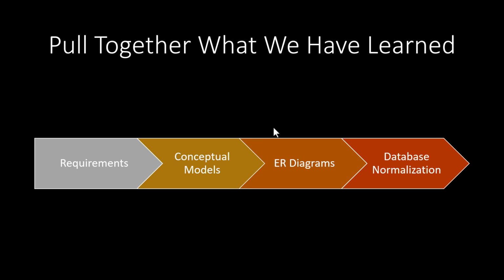Introduction to Relational Database Table Design | Essential SQL